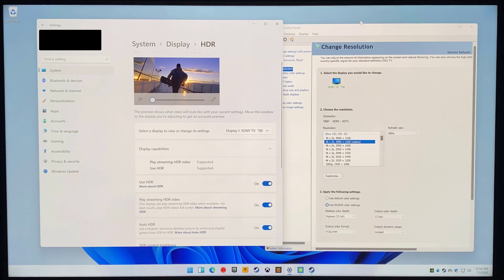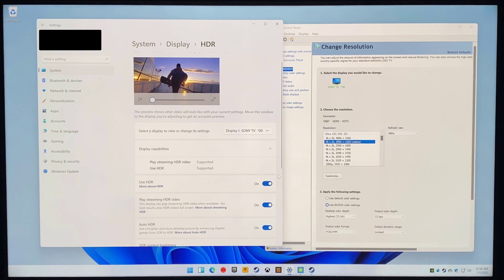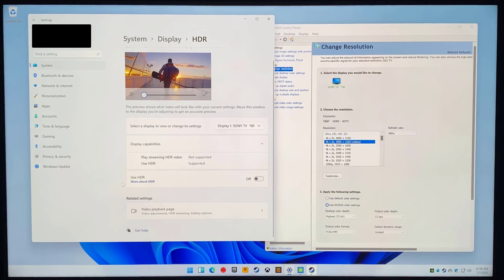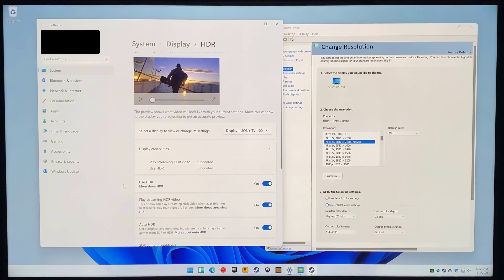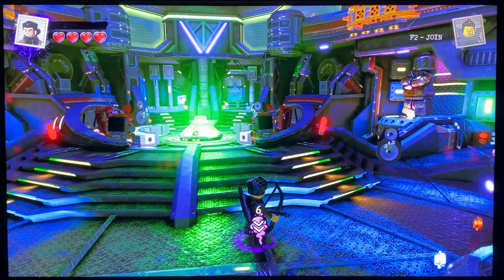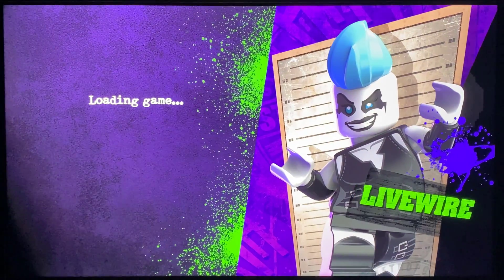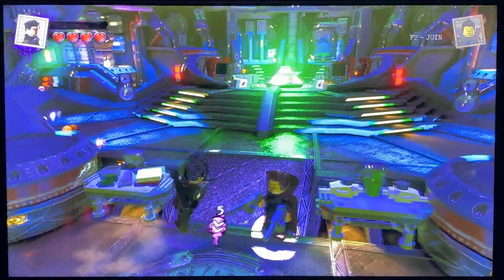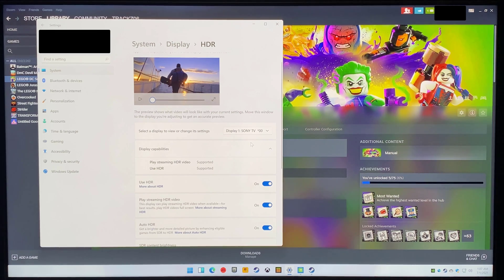Windows 11 Gaming Auto HDR | How It Works | Video Game HDR Setting Preview & Demonstration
Windows 11 is improving and expanding HDR support for games. In this preview, I look at how HDR in general seems to be working more reliably overall in Windows and also look at the new auto-HDR feature. Auto-HDR allows HDR imaging to be applied to games not originally supporting it. The feature is being brought over to Windows from Xbox consoles.